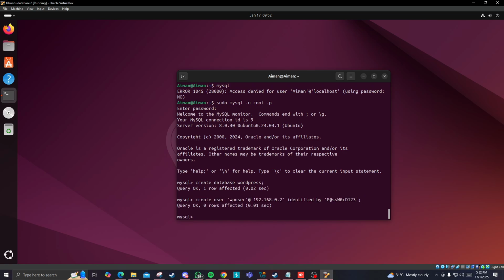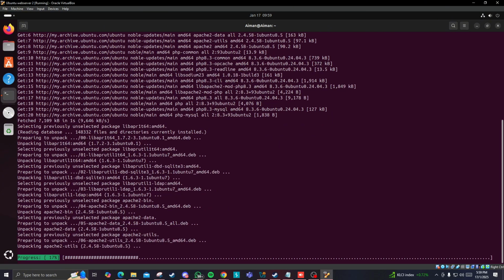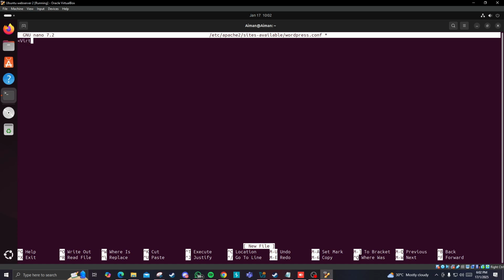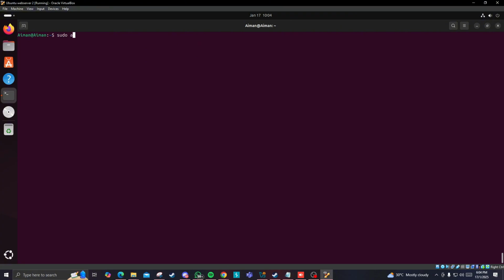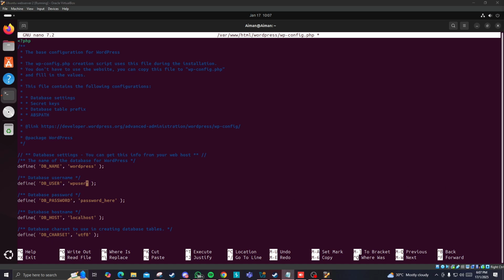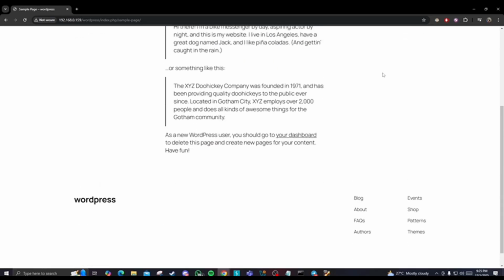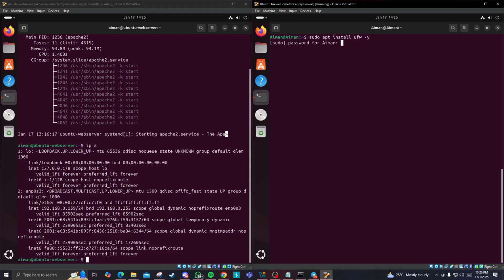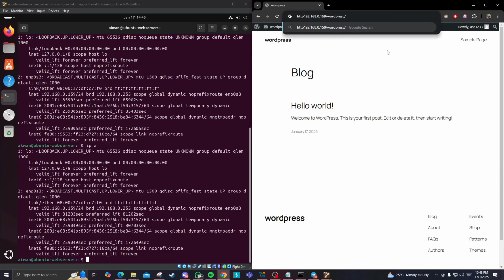A Basic Web Application on Webserver,MySQL Server,and Firewall Server using 3 CentosVMArchitecture.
MUHAMMAD RASYAD SAUFI BIN MOHD TAHIR (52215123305)
AHMAD NOR FARIDZUL BIN AHMAD FAIZULY (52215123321)
AHMAD AIMAN BIN SAIFUL HAZMI (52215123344)
IZZAH AFIQAH BINTI NAZRUL HISHAM (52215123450)